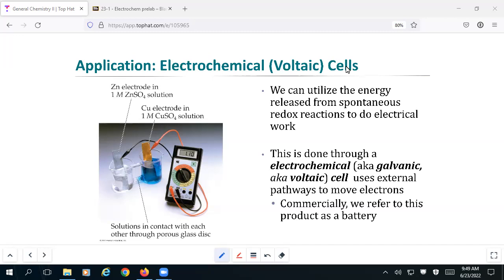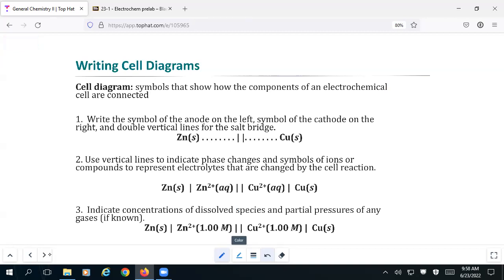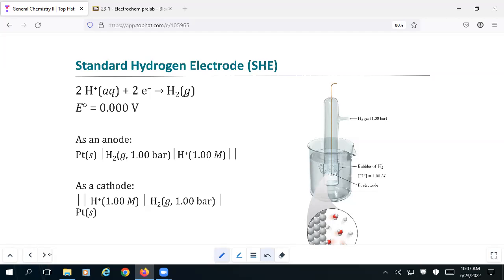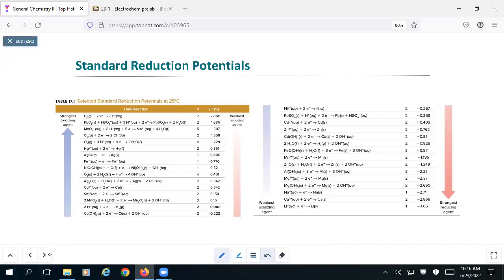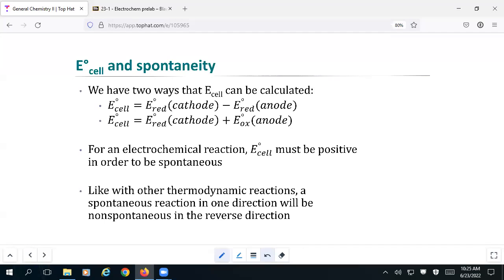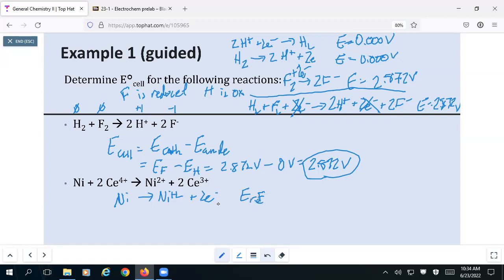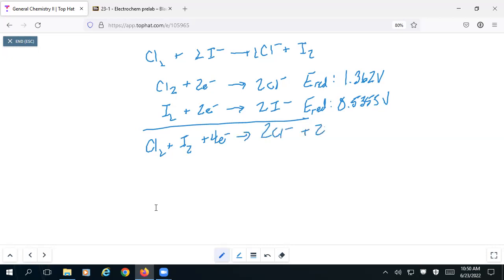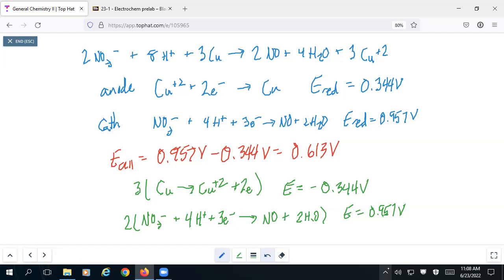Lecture 6-23-22, part B: Intro to Electrochemistry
In this video, we introduce the first concept of electrochemistry, the electrochemical (aka galvanic, aka voltaic) cell.  We look at the construction of these cells as well as how to determine the voltage from each compartment of the cell, as well as the cell in total.